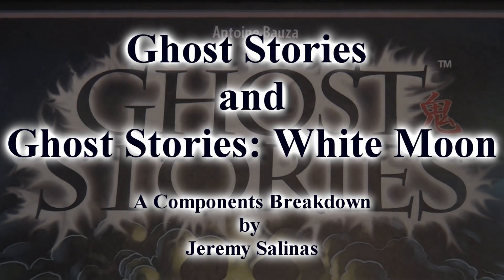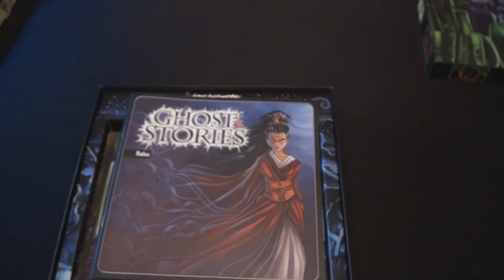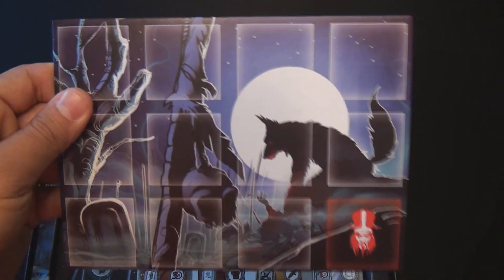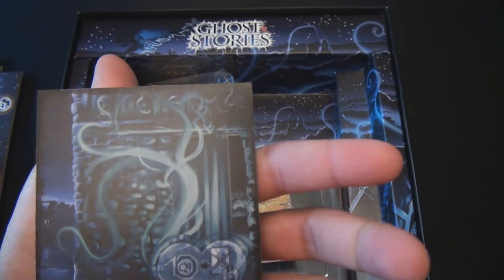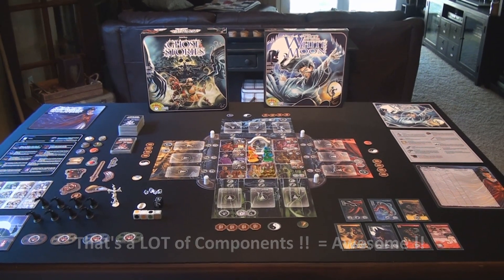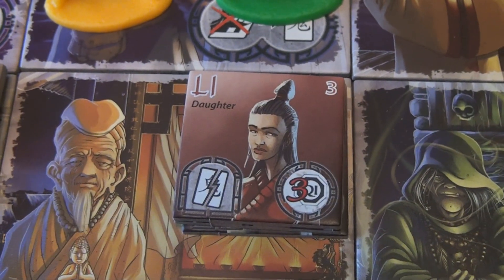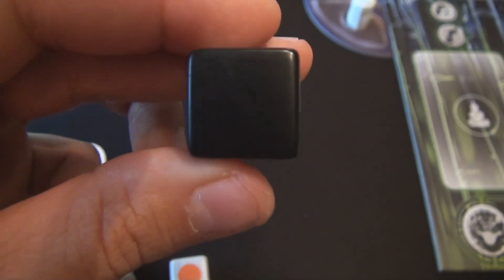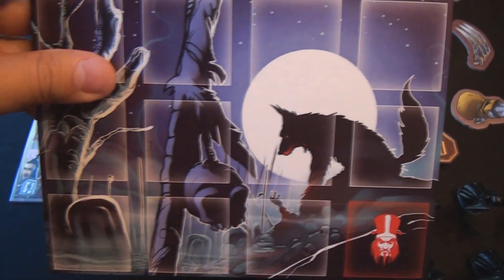Drakkenstrike's Ghost Stories and White Moon Expansion Components Breakdown Video Review in HD